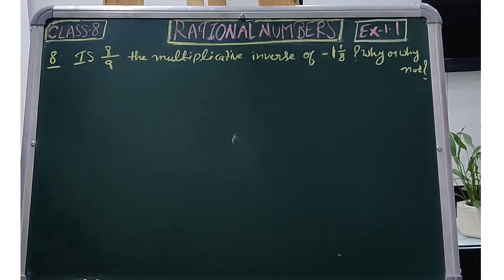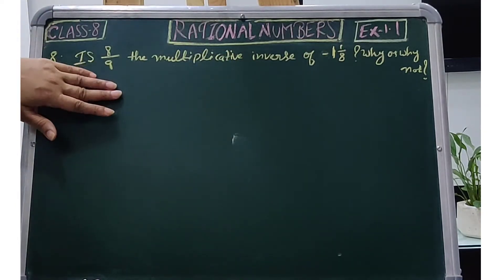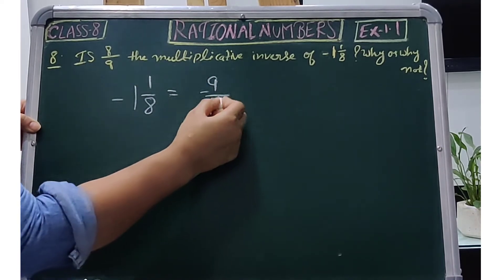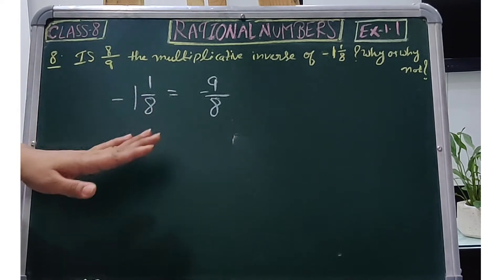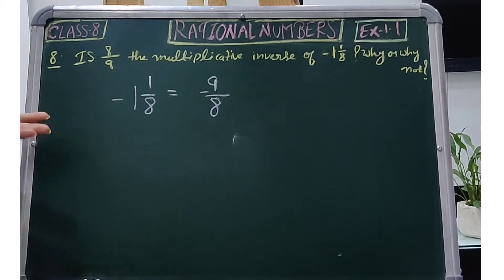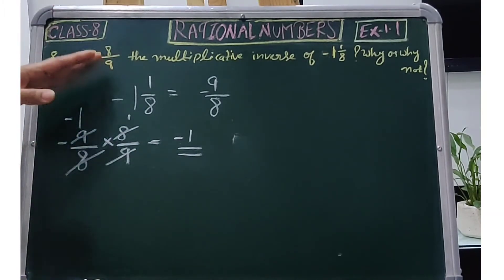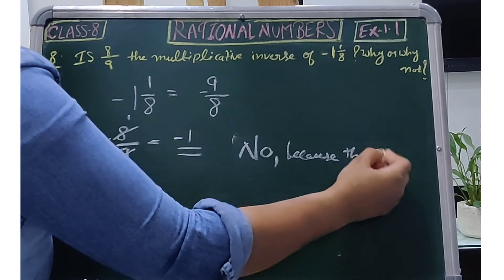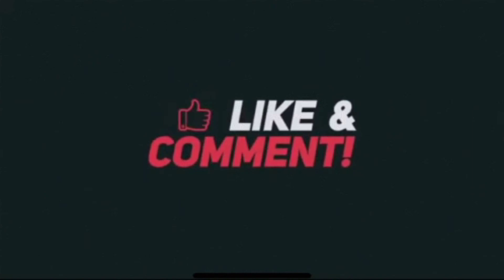Question 8/EXERCISE 1.1/NCERT CLASS 8: RATIONAL NUMBER